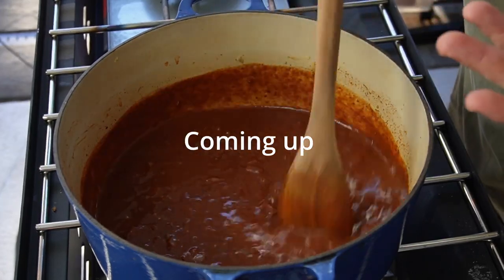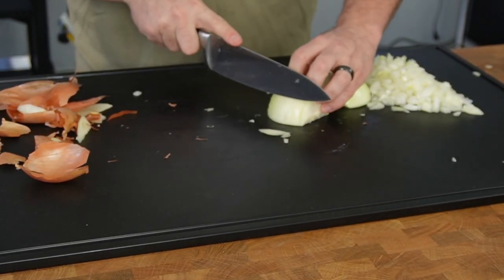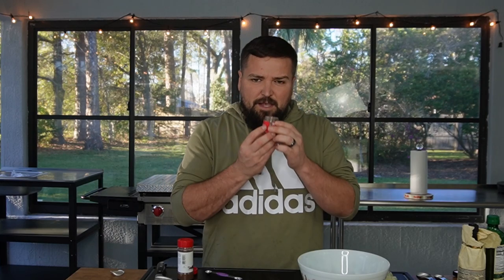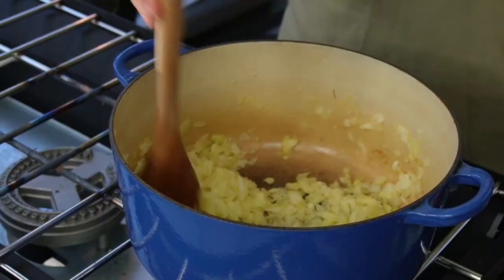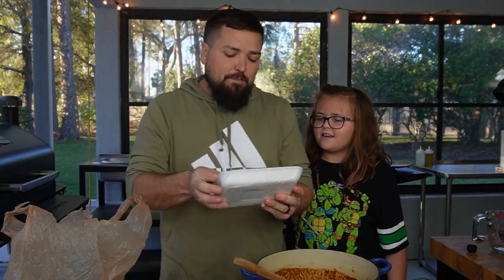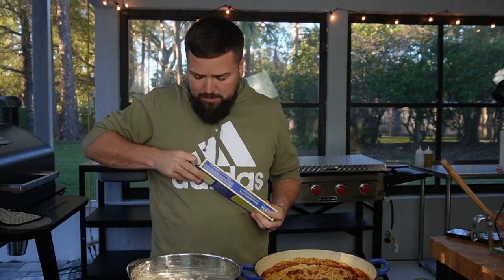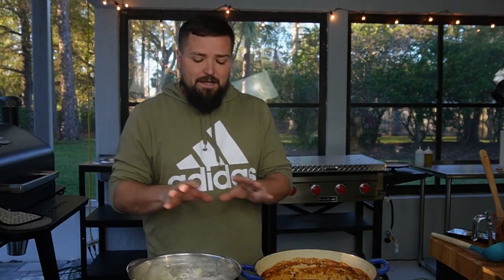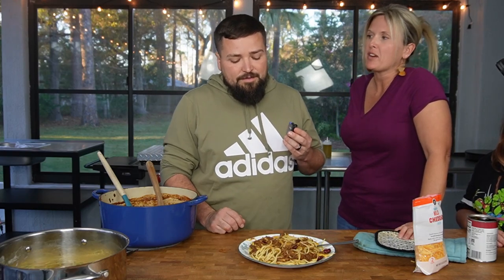World's Best Cincinnati Chili - An Easy and Delicious Recipe!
Looking for the perfect Cincinnati chili recipe? Look no further! This easy and delicious recipe is the world's best!

In this video, we'll show you how to make the world's best Cincinnati chili in just 30 minutes – perfect for any winter night! This chili is hearty, delicious, and perfect for any occasion!

Whether you're a fan of chili or not, we think you'll love this recipe! So be sure to give it a try – we promise you won't be disappointed!

Ninja Chop: